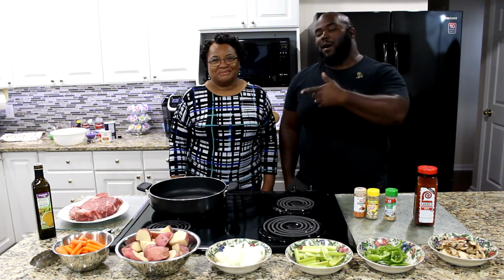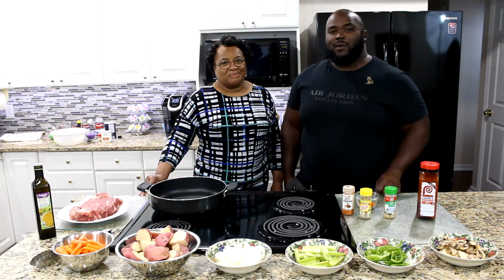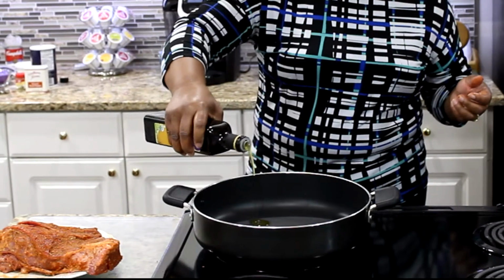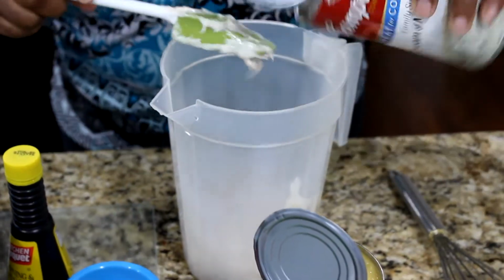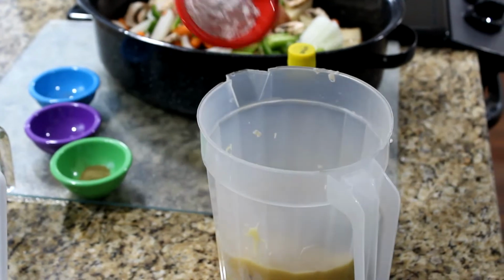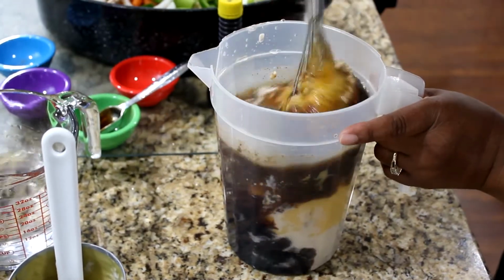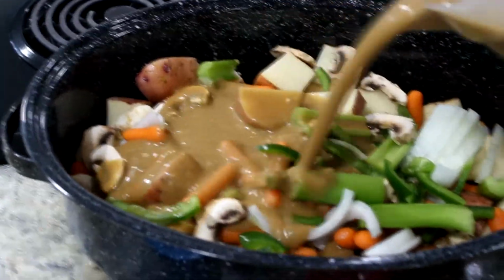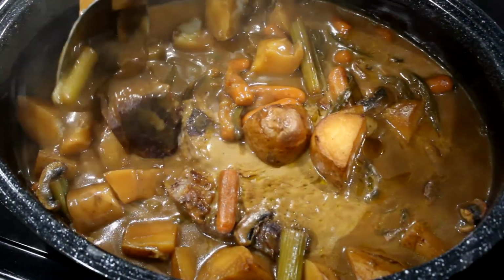Pot Roast with Vegetables, Gravy, and Rice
Welcome to another episode of Sunday Cooking with Mom and Me! You'll be ready to warm up the stove, and breaking out your cooking pots and pans after watching this video. This pot roast recipe is easy to follow and great for Sunday dinners. Check us out as we prepare this meal fit for a king.